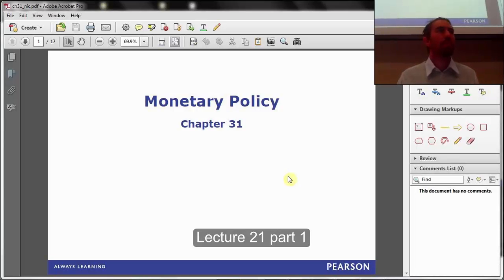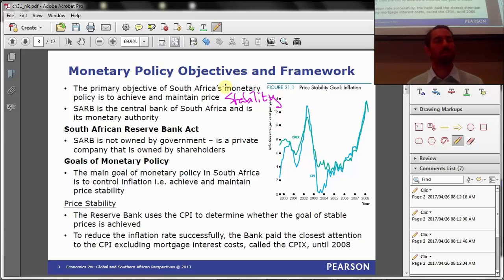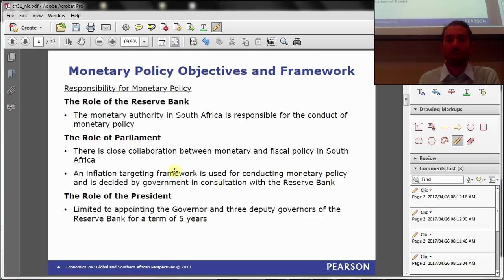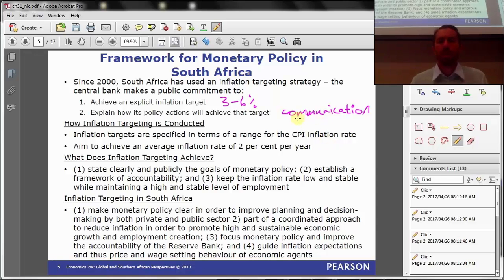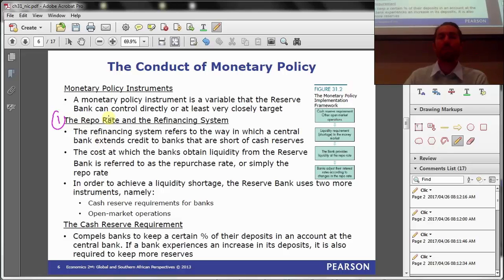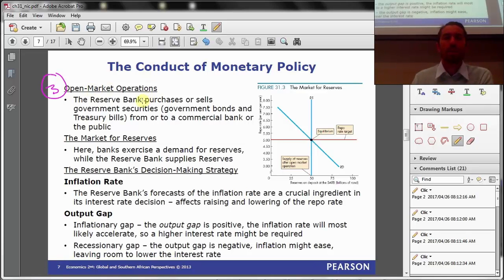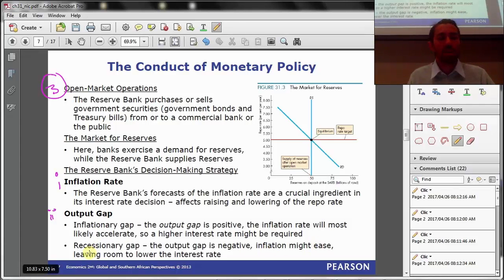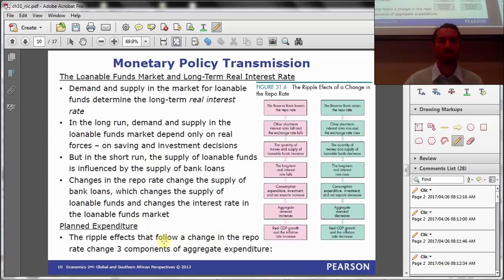2017 sem 1 lecture 21 part 1